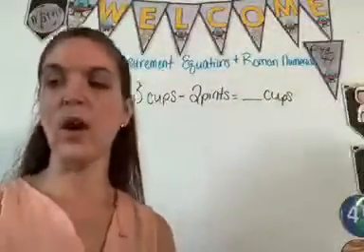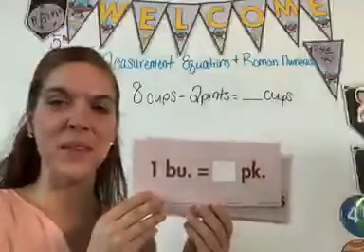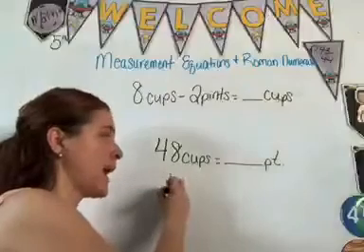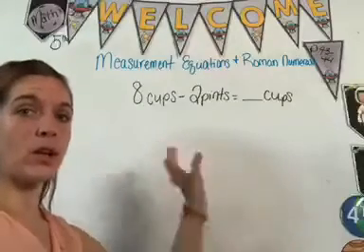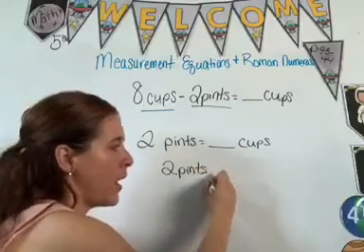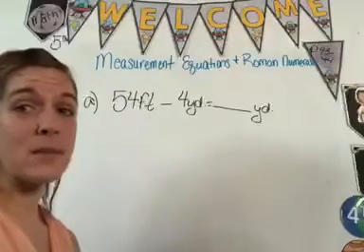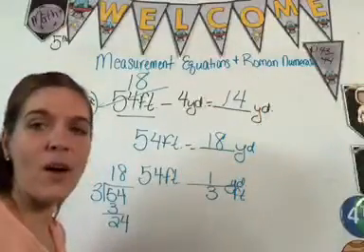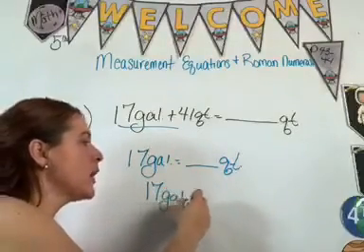5th grade math, p.44,part 1